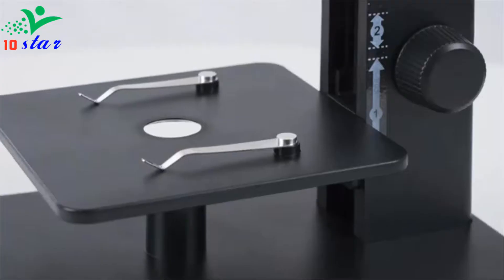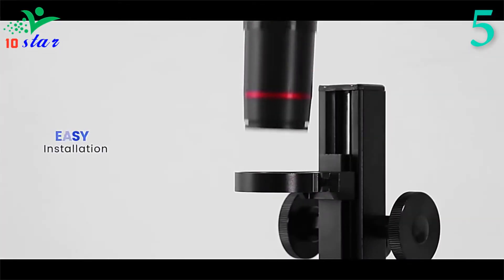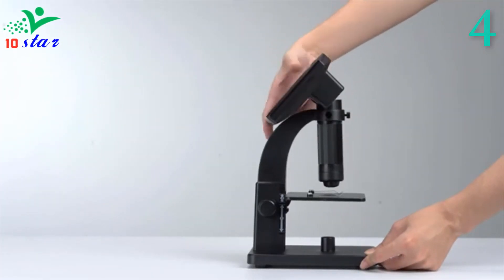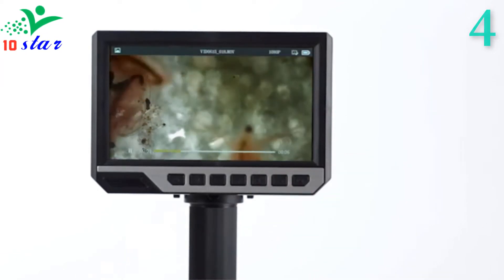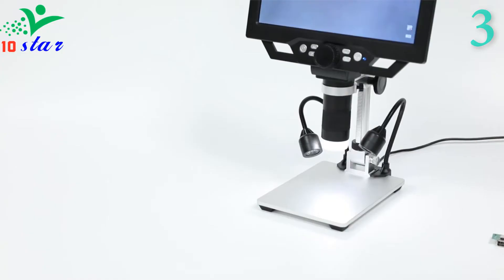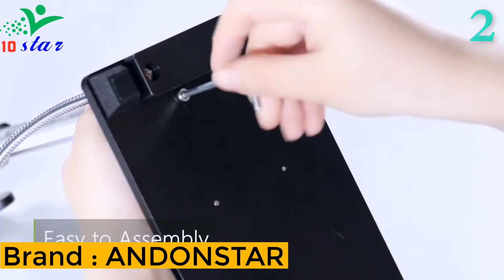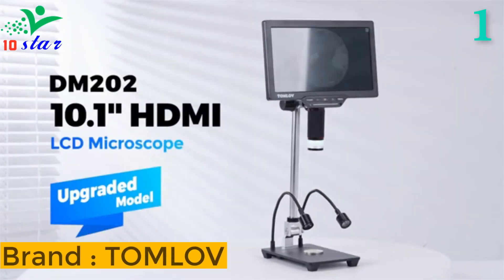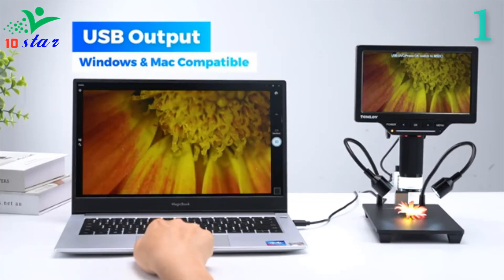✅ Top 5 Best Digital Microscope For Soldering In 2024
5 Best Digital Microscope For Soldering

5) Andonstar ADSM301 Digital Microscope 👇

4) TOMLOV DM11 Digital Microscope 👇

3) YIZHAN G1600 Digital Microscope 👇

2) Andonstar AD207 Digital Microscope 👇

1) TOMLOV DM202 Digital Microscope 👇